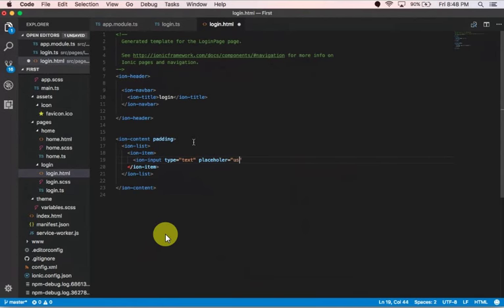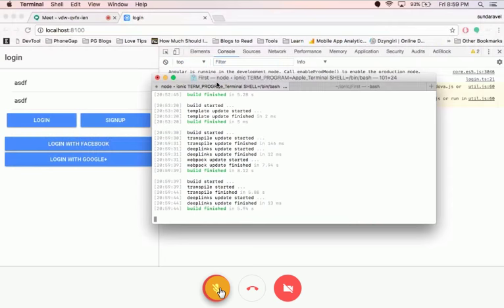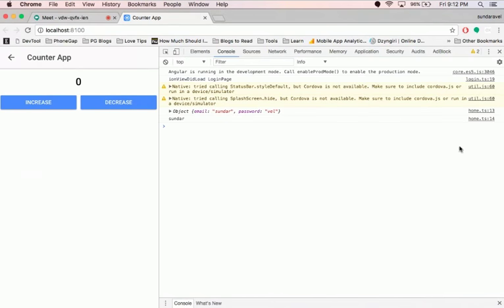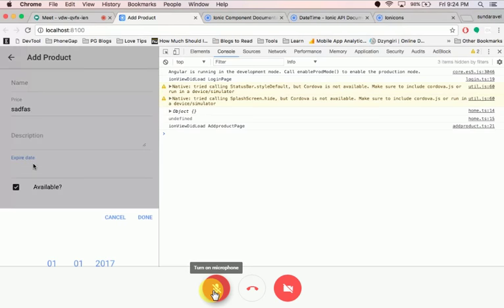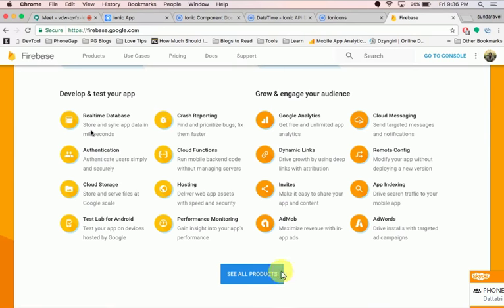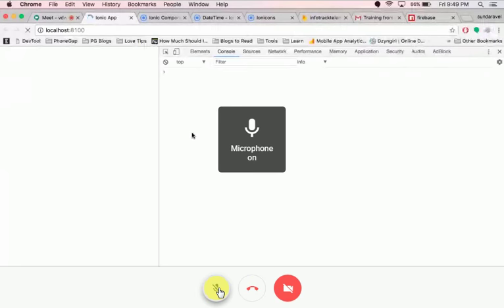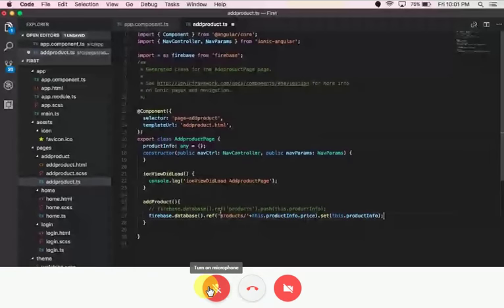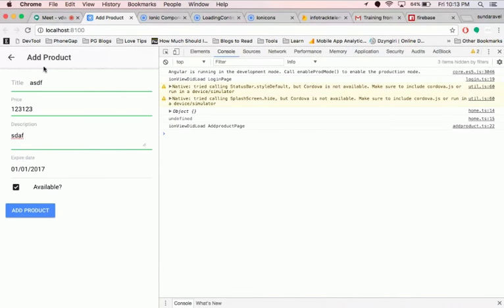3rd day part 2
3rd day part 2